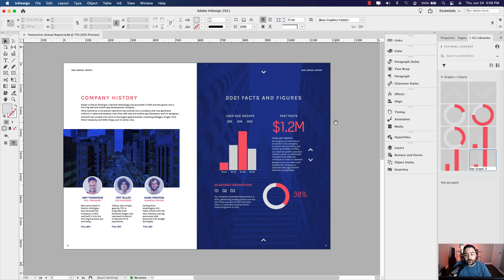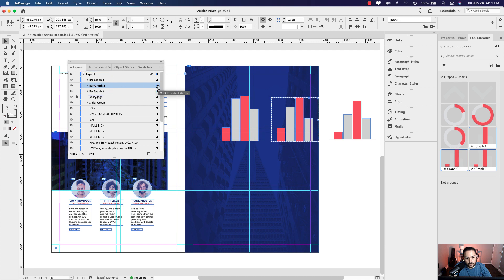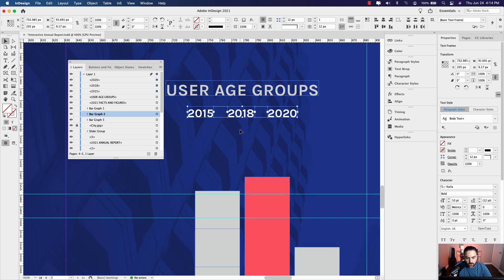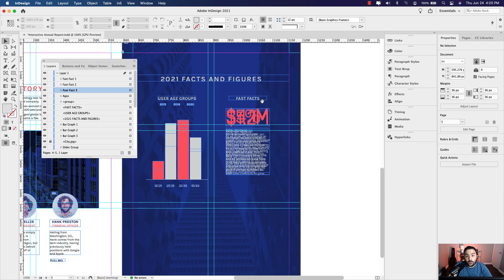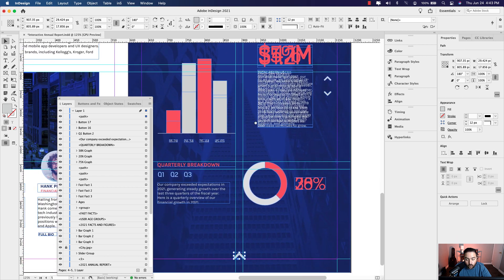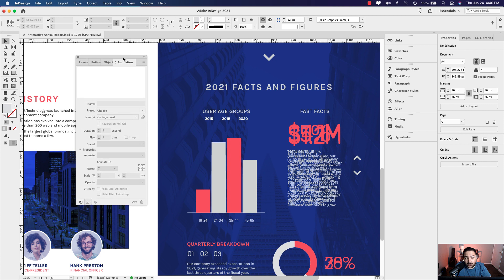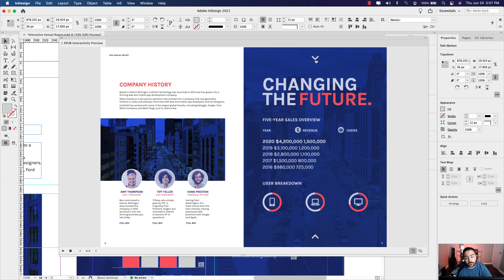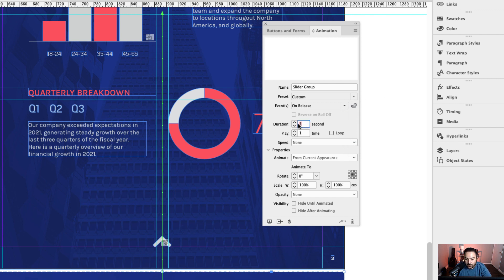Learn how to create an interactive brochure in Adobe InDesign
In this tutorial, learn how to create a stunning interactive corporate brochure with animated infographics in Adobe InDesign. Topics covered in this lesson include using Buttons and Forms paired with Object States, as well as adding a separate page slider with open and close button structures.

0:00 - Intro
0:24 - Previewing Outcome of the Lesson
1:43 - Designing Page Background with Image Overlay Blending Mode
2:59 - Adding Bar Graph Content to Layout
8:08 - Adding Facts & Figures Content to Layout
13:33 - Adding Pie Chart Content to Layout
17:27 - Applying Interactivity to Bar Graph Section
21:32 - Applying Interactivity to Facts & Figures Section
24:54 - Applying Interactivity to Pie Chart Section
30:08 - Adding a Custom Motion Path to Page Slider
34:09 - Setting up Buttons to Control Page Slider Animation
36:53 - Publishing Online
37:58 - Outro